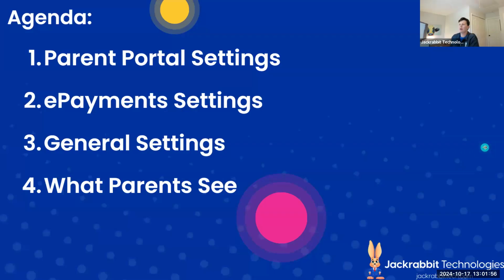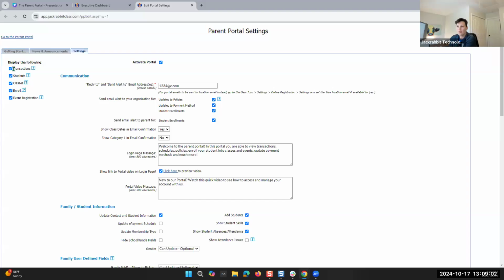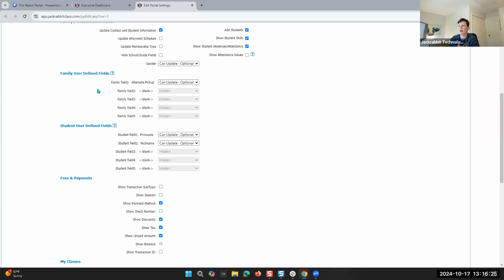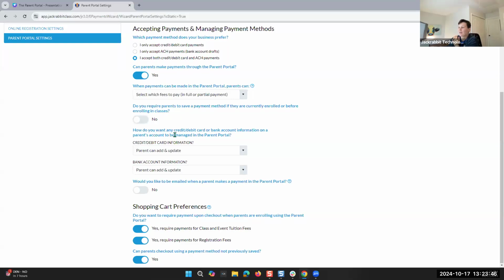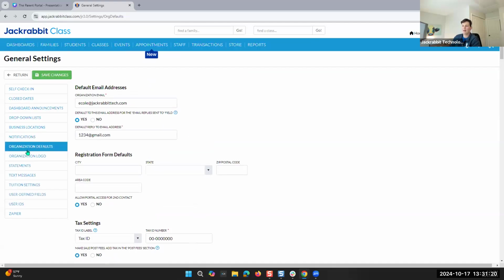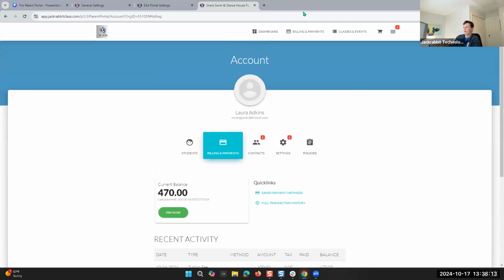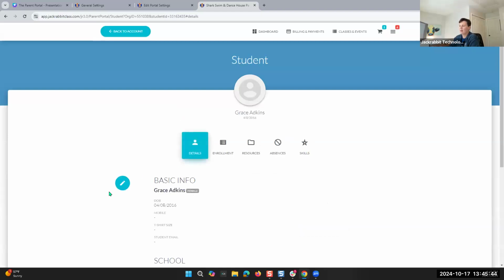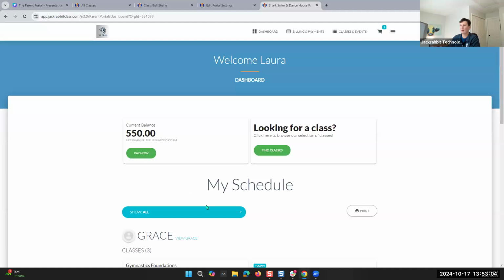The Parent Portal [Webinar]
Join us for an enlightening webinar on creating customer loyalty with Jackrabbit's Parent Portal, where we delve into leveraging technology to enhance parent engagement.